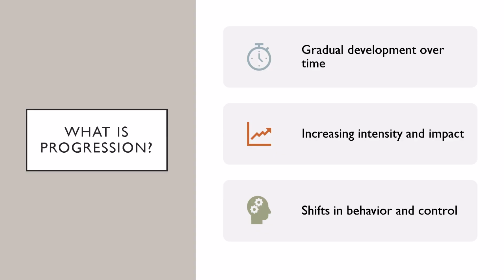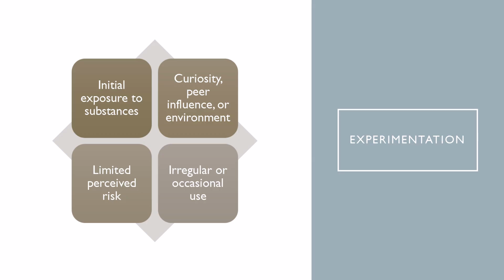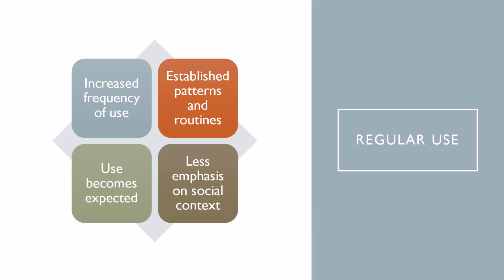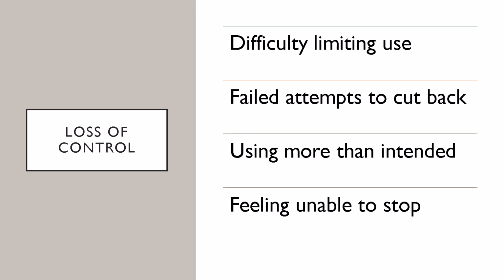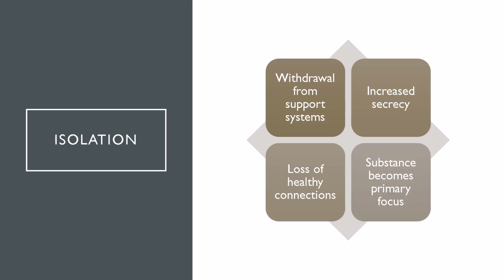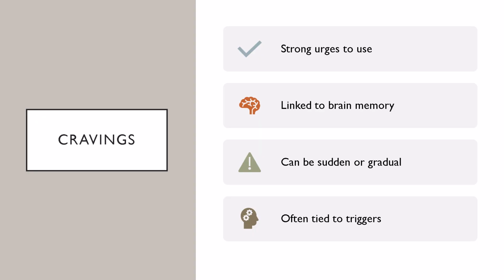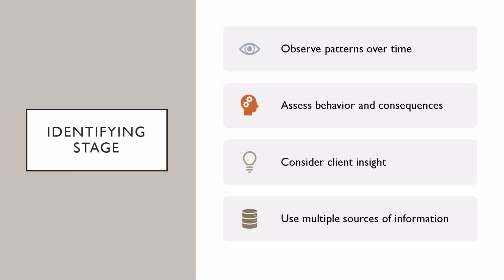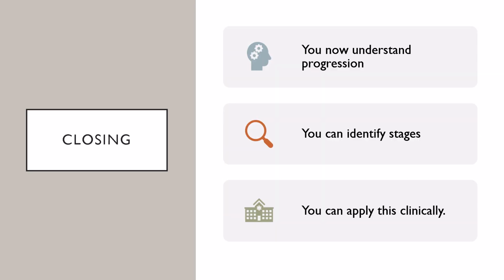Disease Concept of Addiction - Lesson 4 - Progression of Addiction – From Use to Dependence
This video is a lesson from a comprehensive training on the Disease Concept of Addiction, designed for addiction counselors and helping professionals. The course explores how addiction develops, progresses, and is treated using a clinical, evidence-based approach.

⚠️ Important: Watching this video on YouTube does NOT provide Continuing Education Units (CEUs) and does not meet certification or recertification requirements.

To receive 6 CEUs approved by GACA, you must complete the full course, including all lessons and required components, through the official training platform:

This channel is intended for educational preview and general knowledge only.